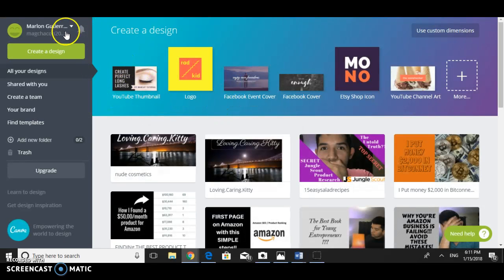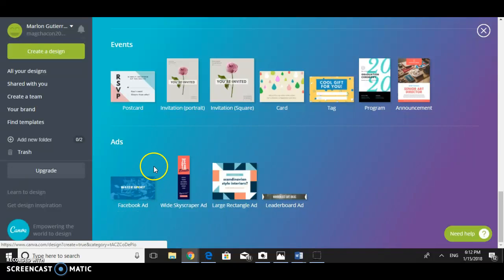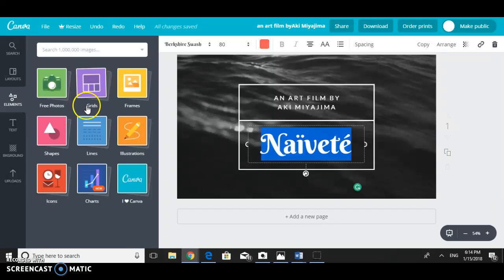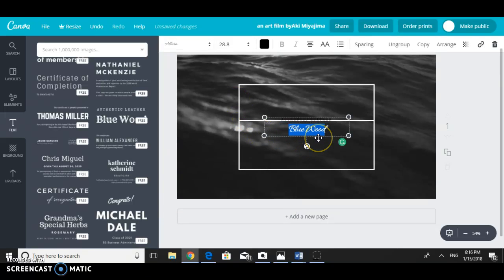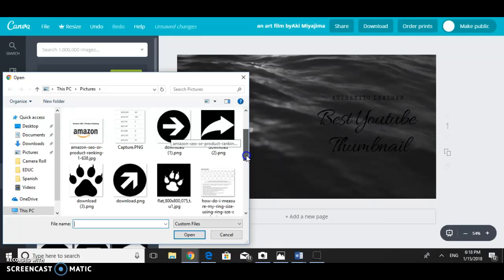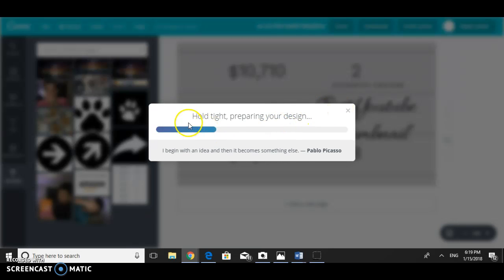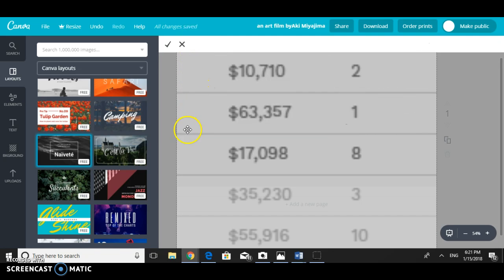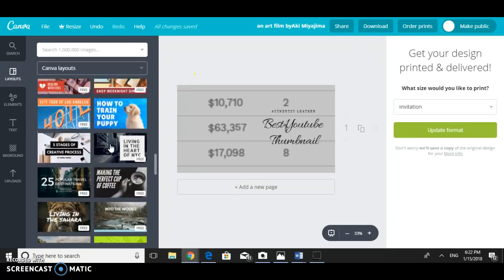Free Tool To Make Thumbnails! How I Use Canva For My Social Media Posts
Hey guys! I made this video of how I use canva! Canva is super helpful for when you want to create any type of thumbnail for youtube or any other social media! Take full advantage of this free tool!